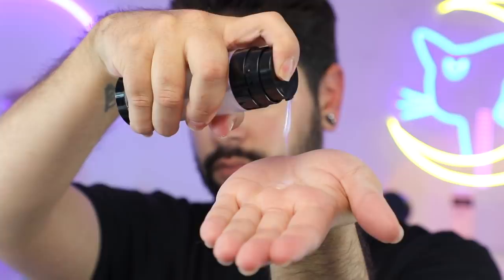Products I can't Stop Buying!! 😍😥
COSRX:

SNAIL:
*COSRX - Advanced Snail 92 All In One Cream:

*LIP TINT:
BLACK ROUGE - Half N Half Water Glow :

YESSTYLE: JAMES10OFF

For more videos about Korean Skincare, Kbeauty, hair tips and tutorials, skincare routines, product trials, Hauls, reviews, and lifestyle, then be sure to subscribe, and don’t forget to leave your questions down below!

00:00 Intro
01:14 Evenprime Barrier Serum review
02:01 Glow Recipe Avocado Cerminde Recovery Serum review
03:01 Glow Recipe Watermelon Glow Ultra-fine Mist review
05:47 COSRX Propolis line, COSRX  Advanced Snail line review and tutorial
07:11 COSRX Synergy Pads review
07:57 Blackrouge Half N Half Water Tint review, K-Beauty, gradient lip
09:26 The Inkylist Salicylic Acid Cleanser review